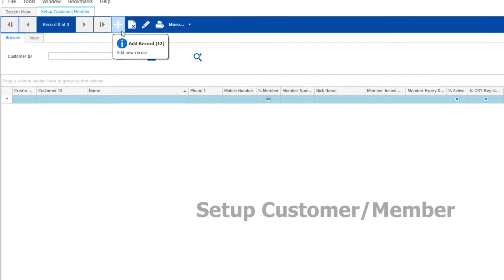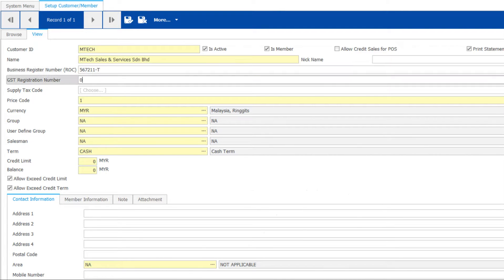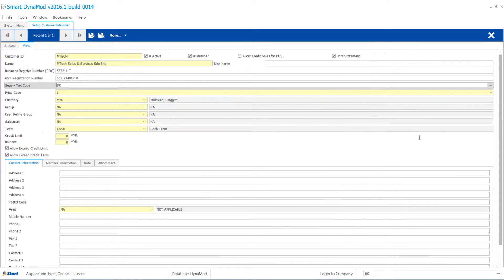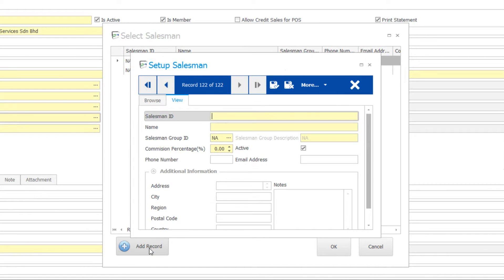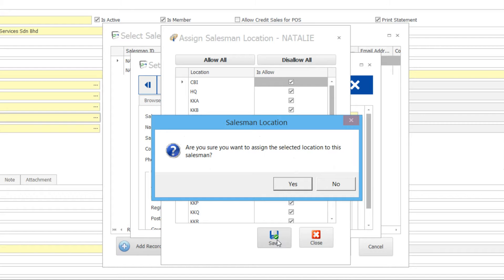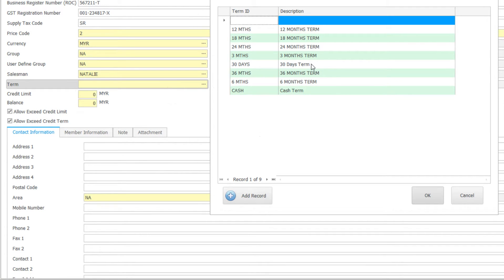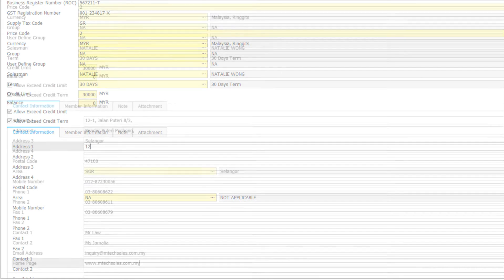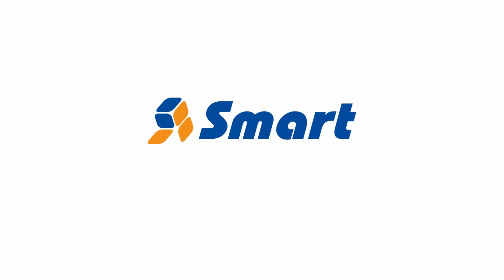3.1 Maintain Customer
Learn how to add customer or member into DynaMod System.
- create code,
- GST reg number,
- customer details like address, contact,
- assign sales person.
- also can set credit limit & price code